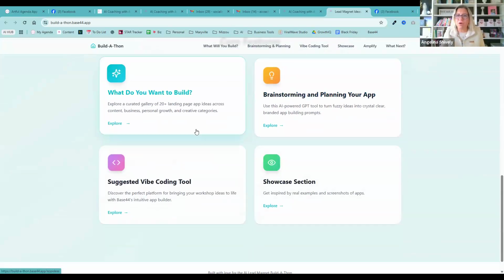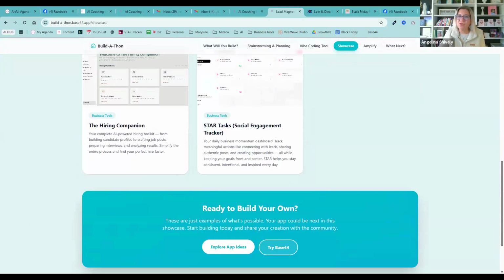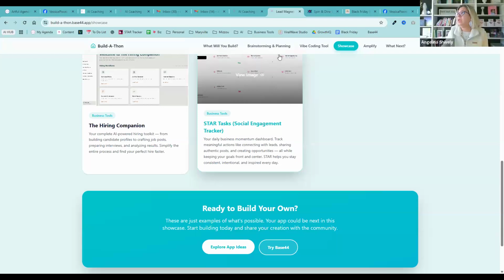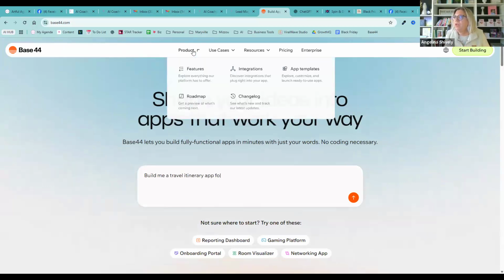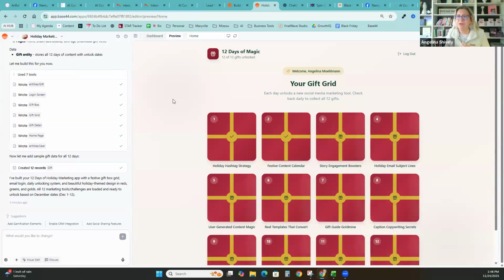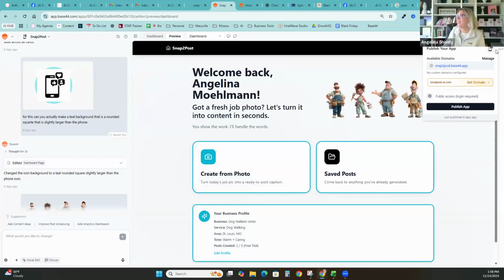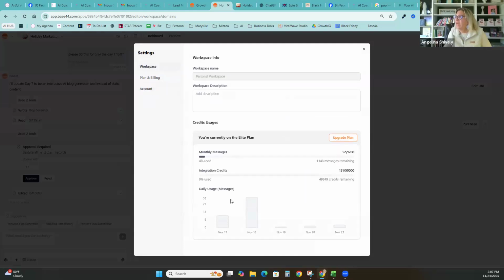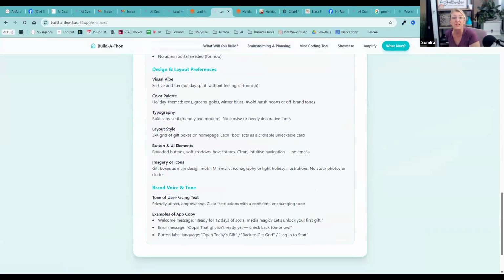Vibe Coding with Base44: Tutorial for Entrepreneurs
Base44 is a powerful no-code app builder that lets anyone — even complete beginners — create apps, games, and business dashboards visually, without writing a single line of code.

In this beginner’s tutorial, I’ll walk you through everything you need to know to get started.

Whether you’re a student, entrepreneur, or just curious about the no-code world, this step-by-step Base44 tutorial will give you the skills and confidence to start creating right away.